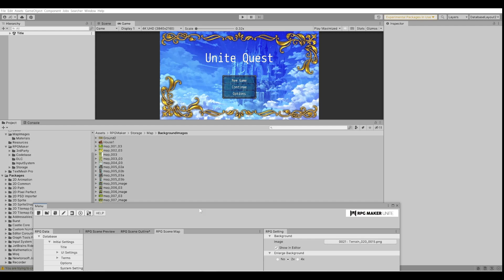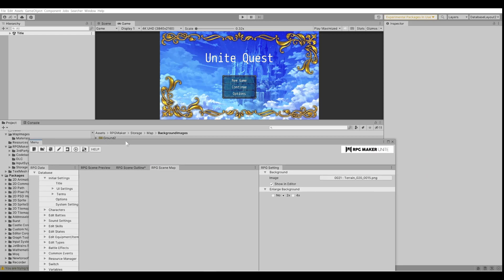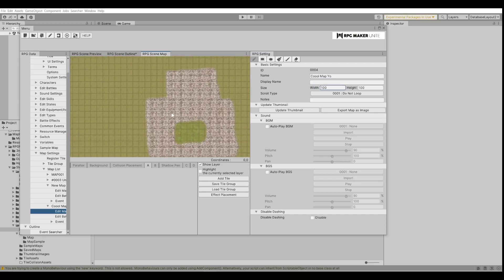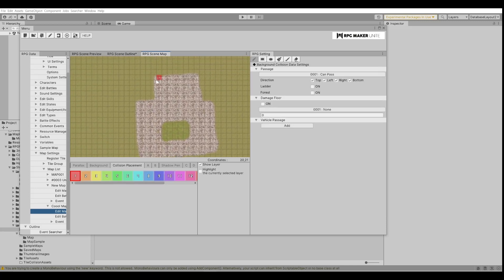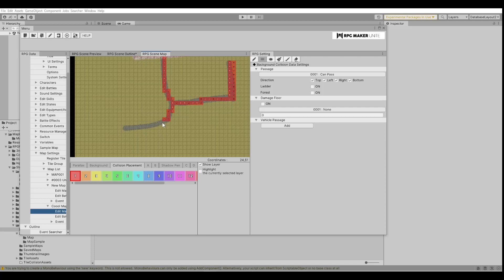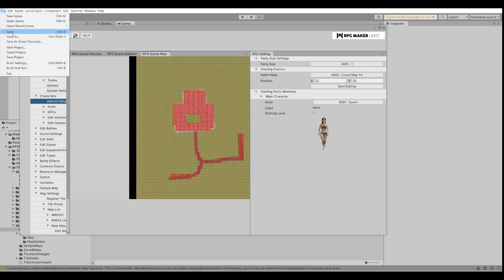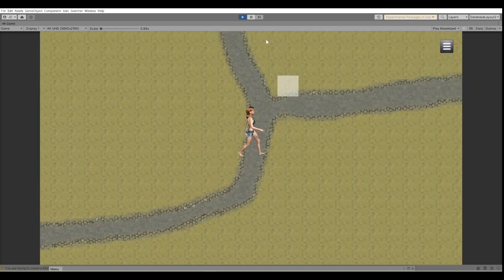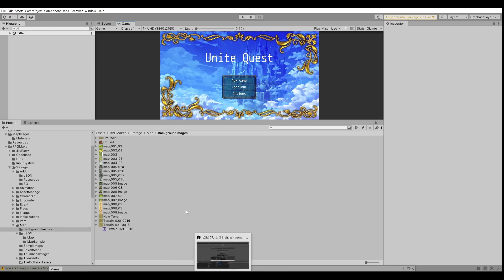RPG Maker Unite Tutorial - Backgrounds and Collisions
If you're looking to use Parallax mapping in RPG Maker Unite, then this tutorial is for you. One of the best parts of RPG Maker Unite, is the ability to do parallax mapping natively. There are a few workarounds to really make it work great, but I'll help you through that.
RPG Maker Unite may have had a rocky launch, but there are ways to make it work for you.